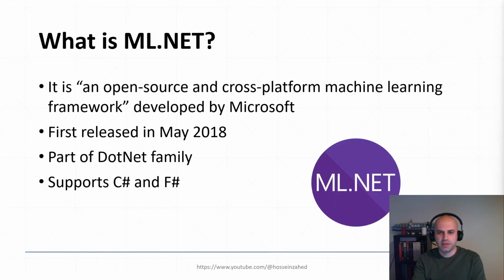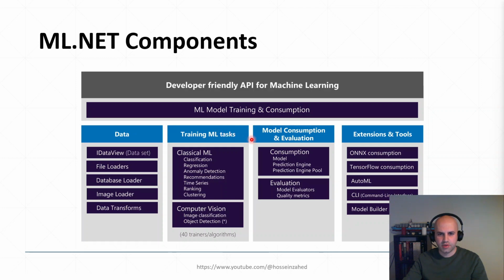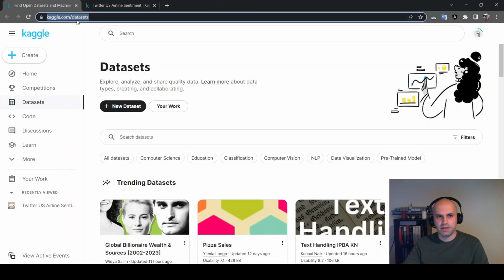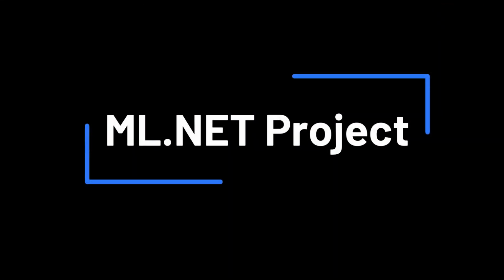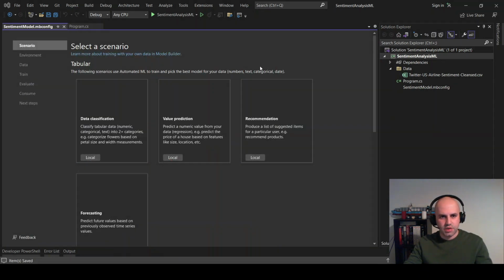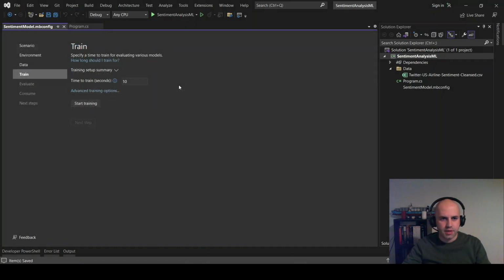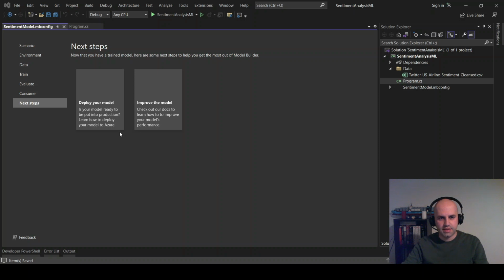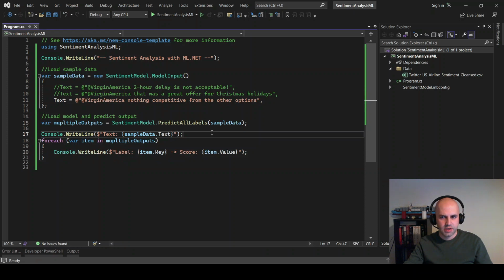Machine Learning with ML.NET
Timestamps:
00:00 - Intro
00:30 - AI vs. ML vs. DL
01:22 - What is ML.NET?
01:44 - ML.NET Runs Anywhere
02:02 - ML.NET Scenarios
02:20 - ML.NET Components
03:12 - ML.NET Pipeline
03:45 - Classification Example
04:25 - Datasets
06:13 - ML.NET Project